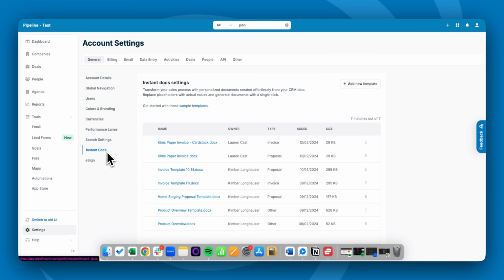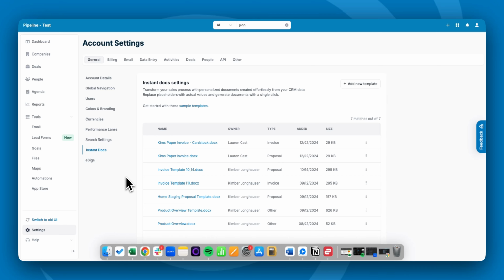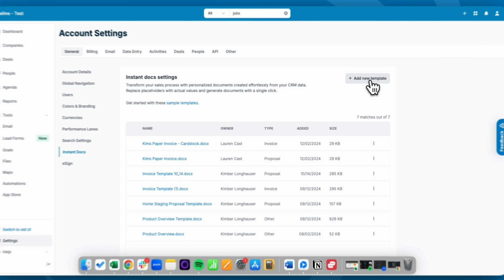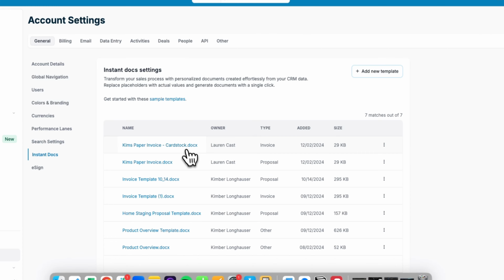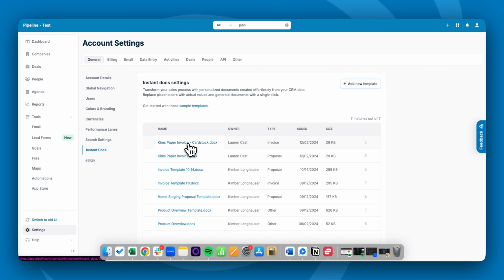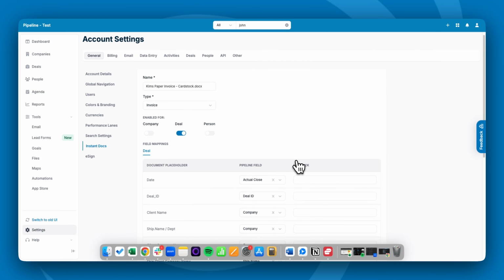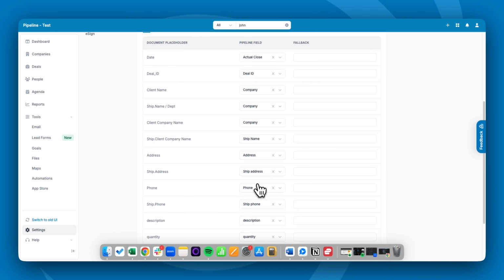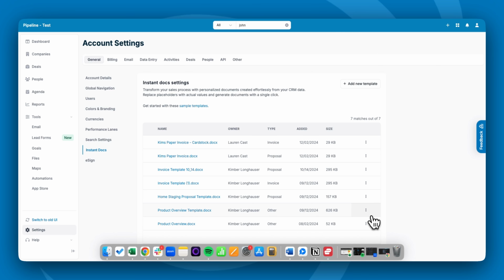How to Set Up Instant Docs in Pipeline CRM | Generate Custom Documents from CRM Data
Learn how to set up Instant Docs in Pipeline CRM. In this step-by-step tutorial, Gretchen from our Customer Success team walks you through creating document templates with placeholders, uploading .docx files, mapping Pipeline fields to your templates, and configuring documents to pull data from deals, people, or companies.

Whether you're generating proposals, invoices, or other business documents, Instant Docs saves time and keeps your documents looking consistent and professional by automatically filling in your CRM data.